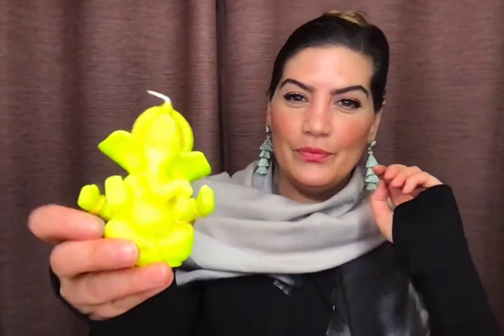Beeswax Candle Unboxing: StärLīt by Romie Bo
Thinking about coaching or teaching? Sign up for a free, 20 minute introductory call